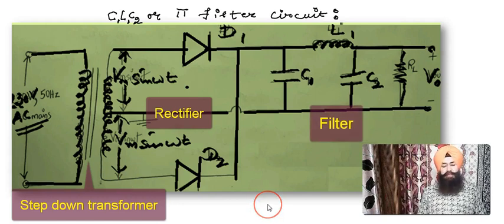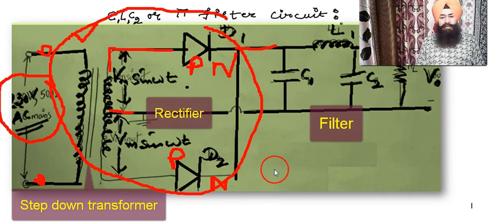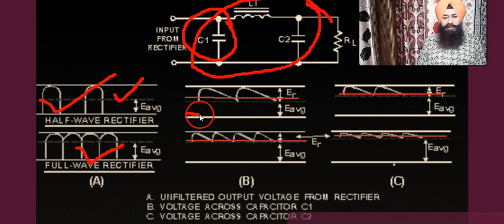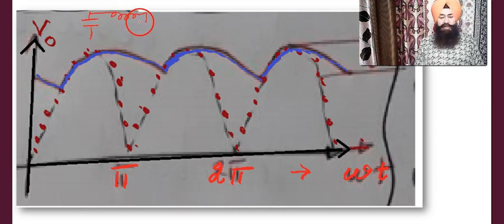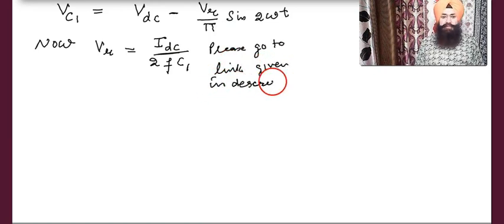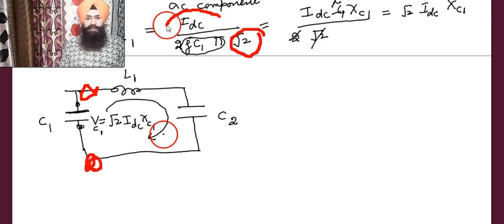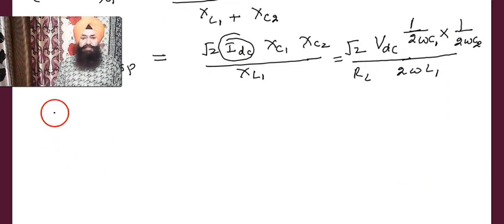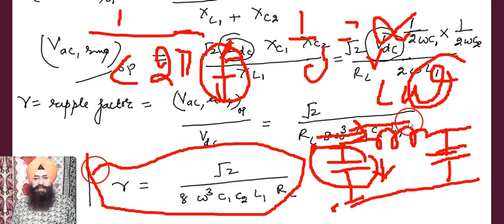Derivation of Ripple factor for Pi filter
For Shunt capacitor filter

Derivation for ripple factor of pi filter circuit
one inductor surrounded by two capacitors and arranged like the Greek letter Pi. You can find handwritten notes on my website in the form of assignments.